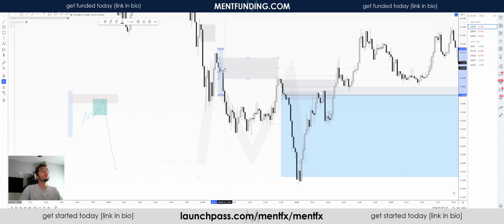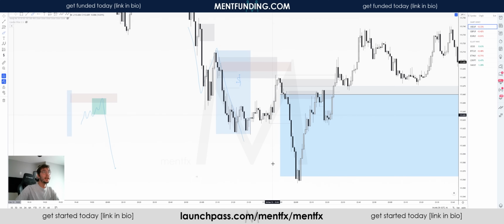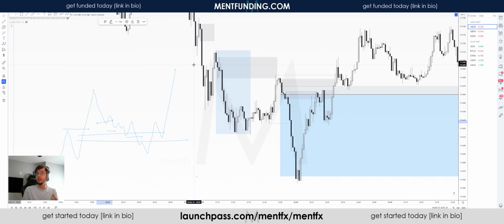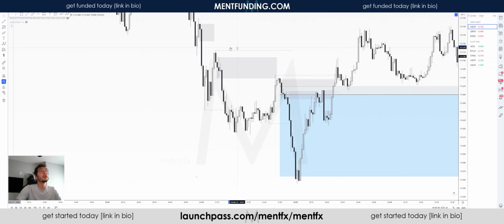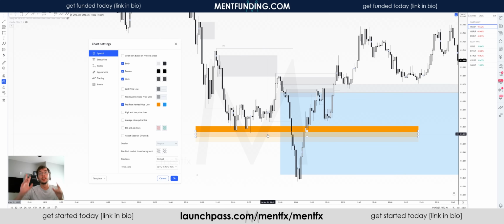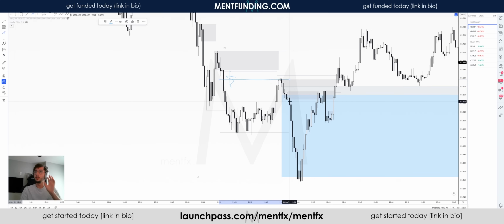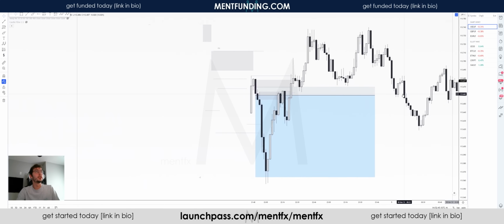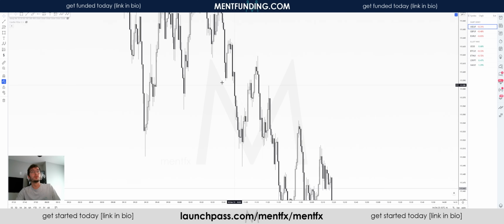Supply and Demand and Volume in ONE video | Advanced Mitigation | SMART MONEY CONCEPTS | mentfx